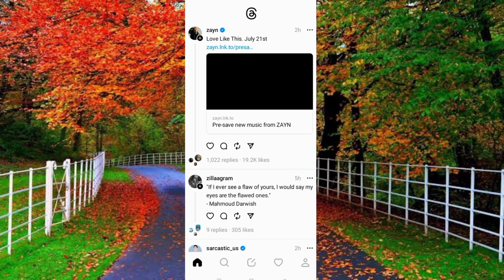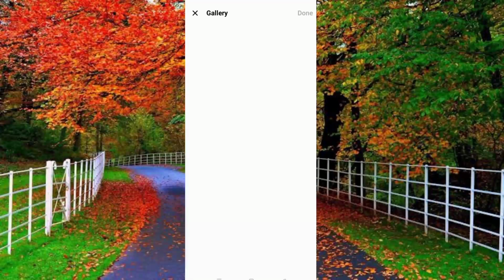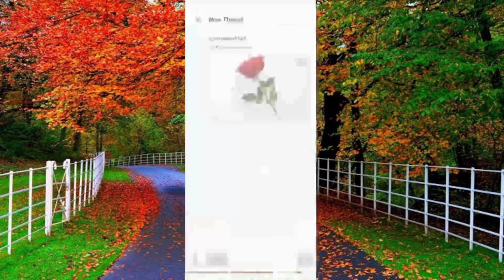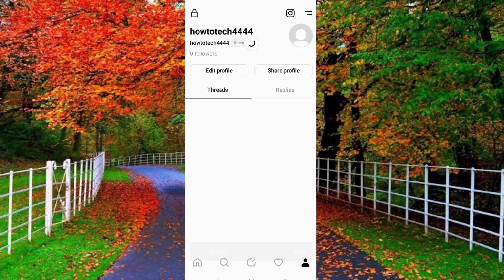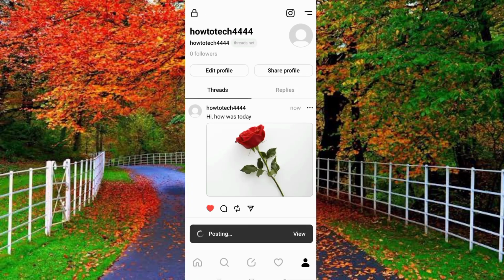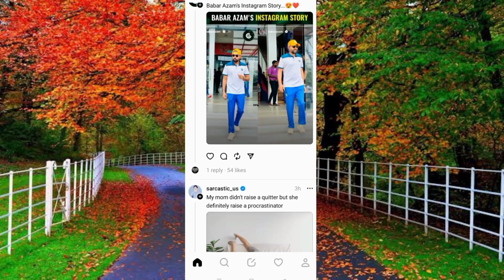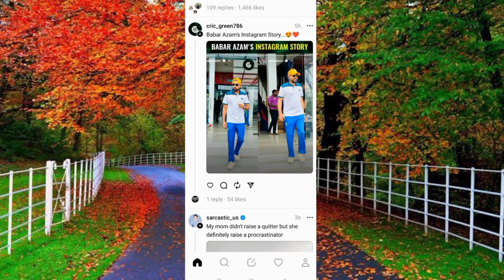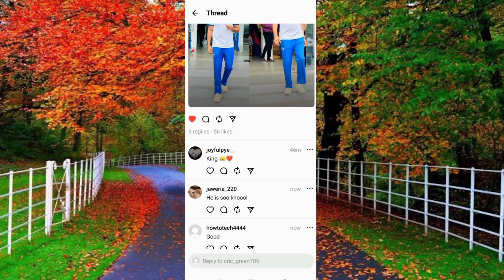how to use threads Instagram | what is threads Instagram | how to post threads Instagram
in this video I will show you how to use threads app on Instagram

how to post threads on Instagram

how to use threads account on Instagram